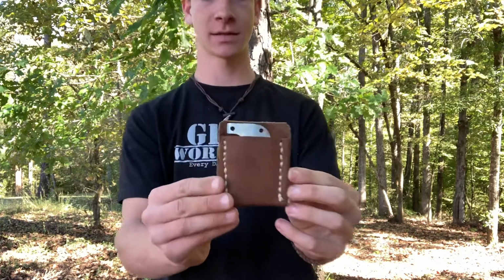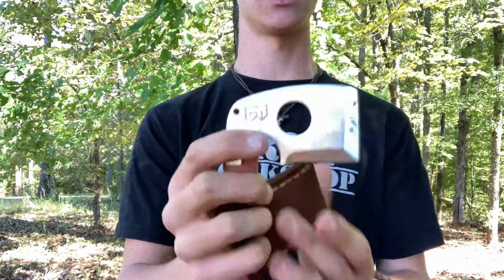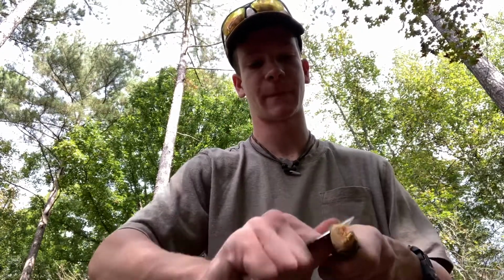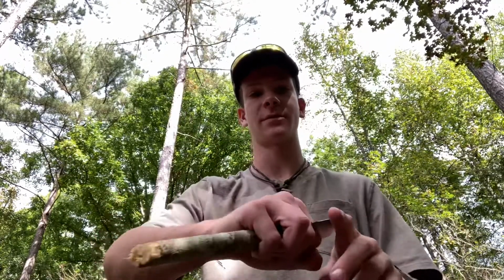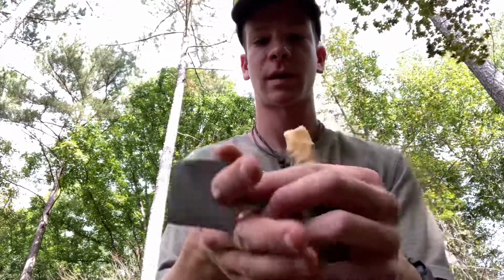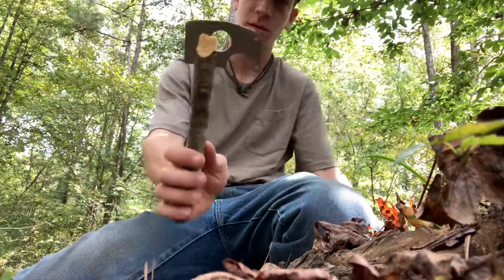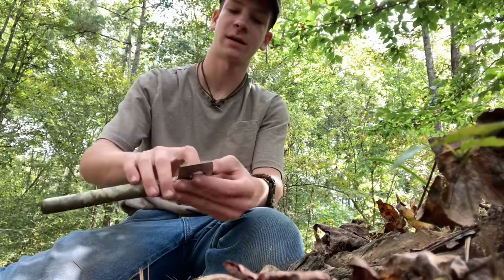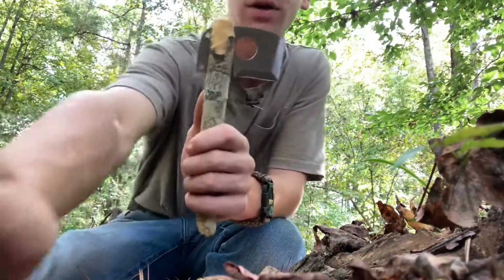Grim workshop adze review